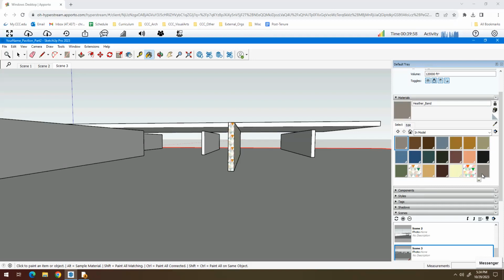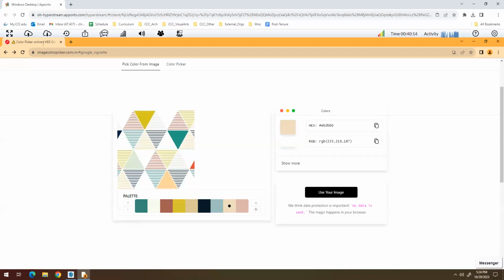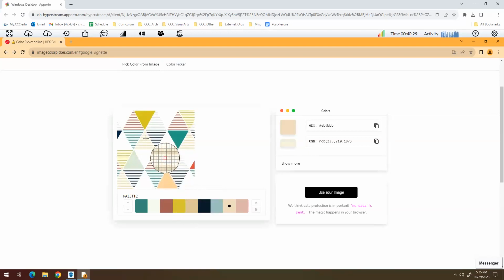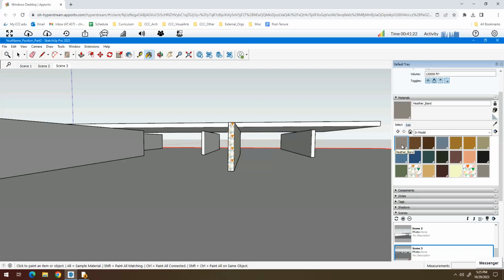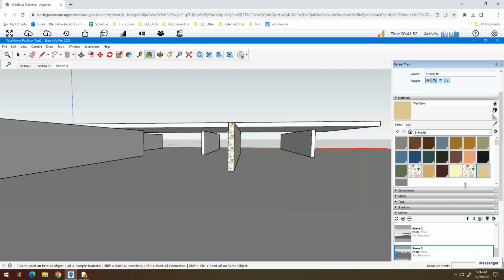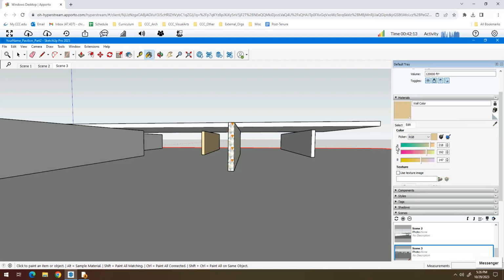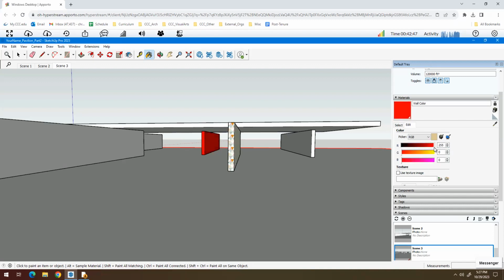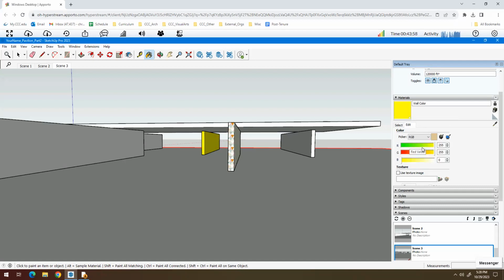Creating a Material Color